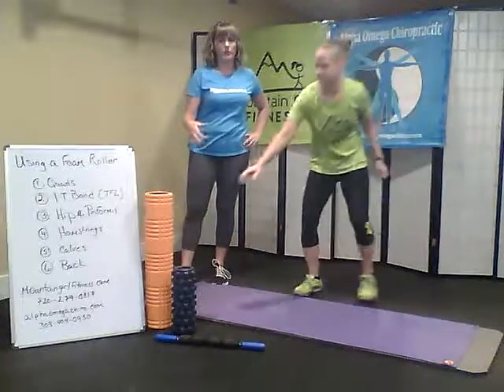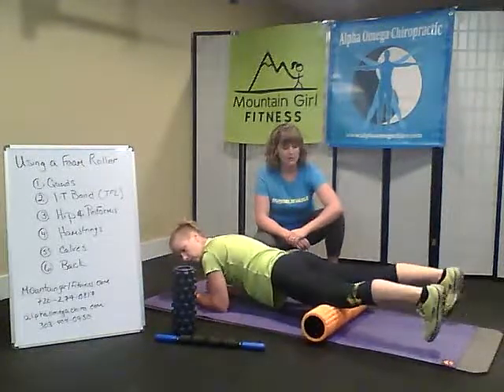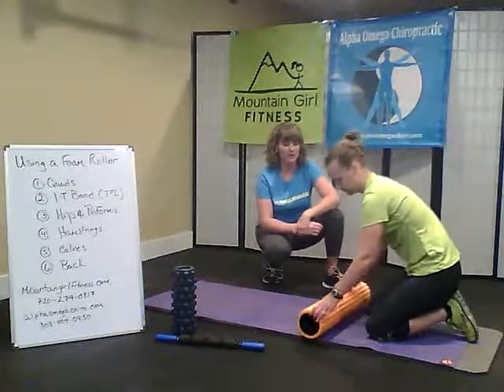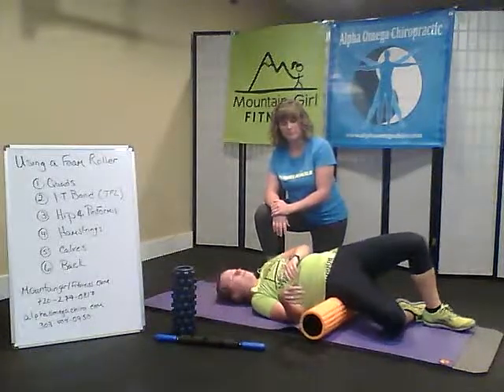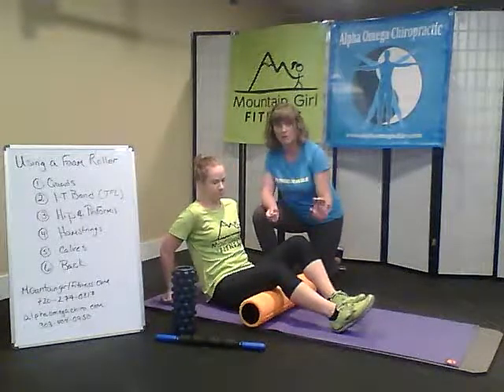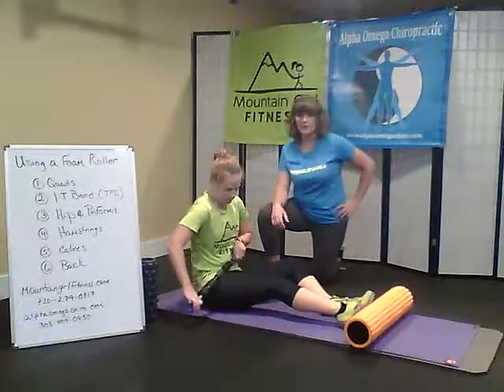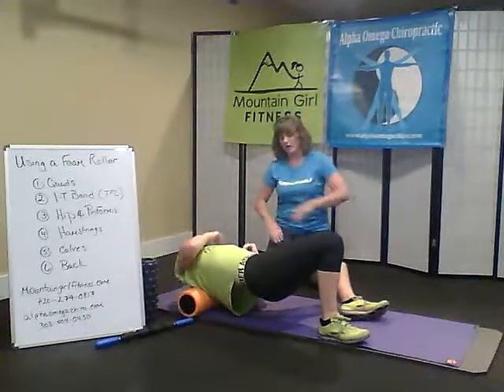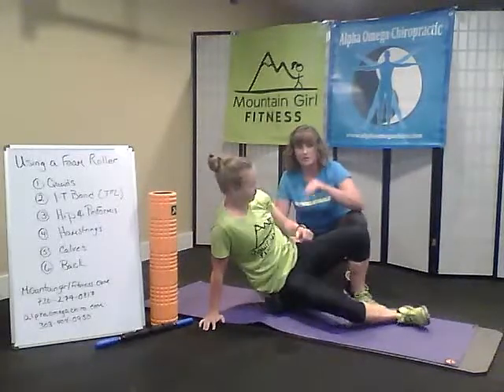Foam Rolling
Foam rollers can be confusing and sometimes over whelming. Here's a look at how to use them and some tips on when & where. :)  Not only do they help with muscle soreness and tension but can also tremendously aid in flexibility.